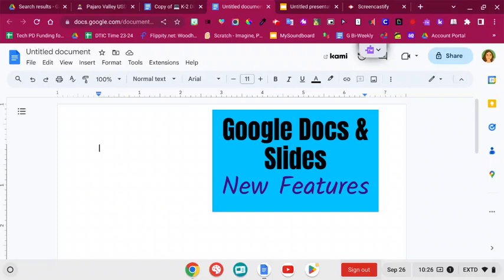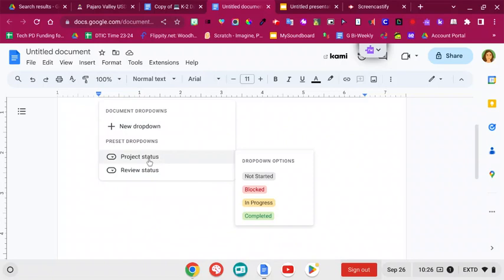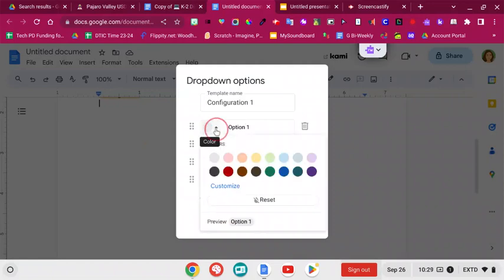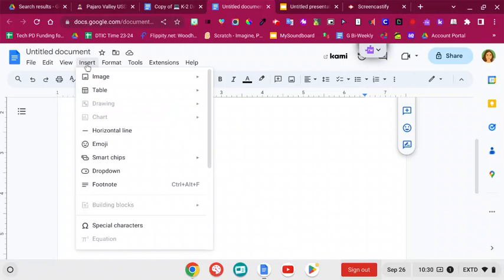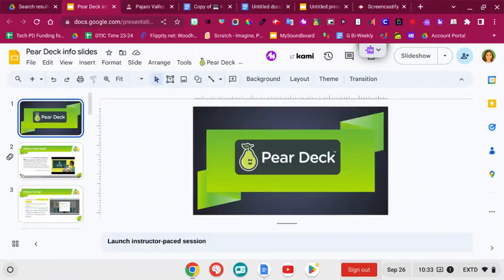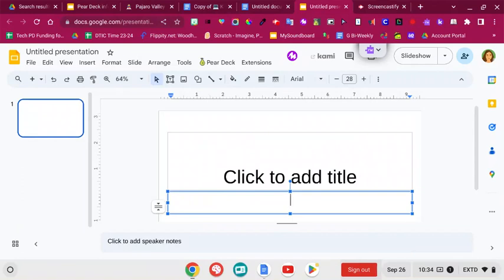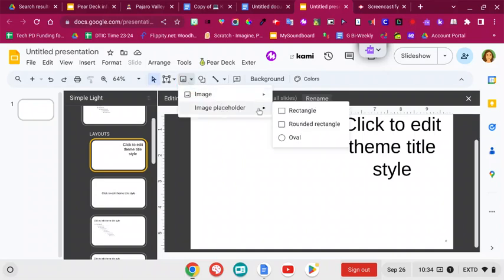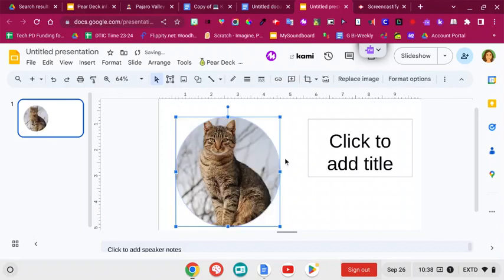Cool Tech Tips for Docs and Slides